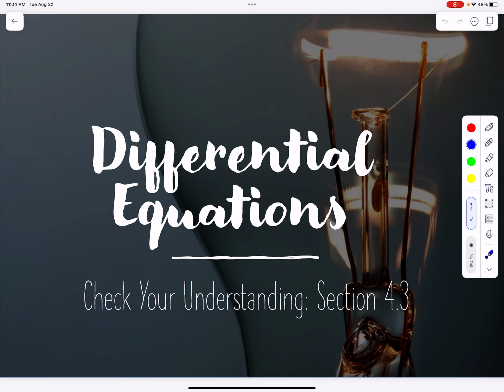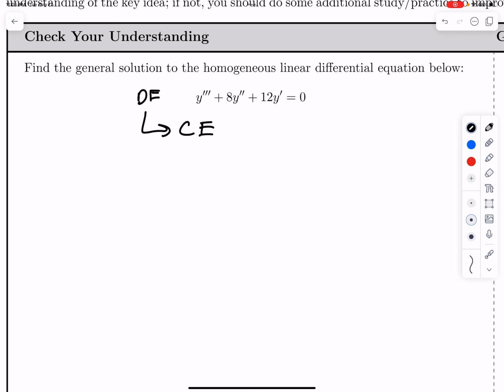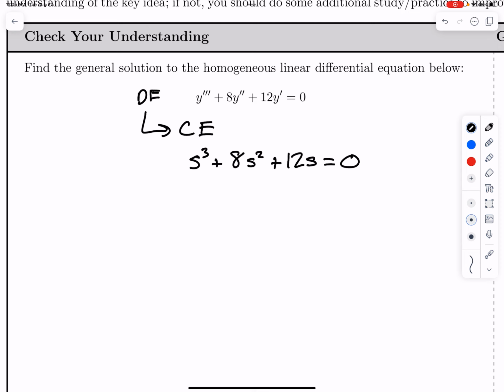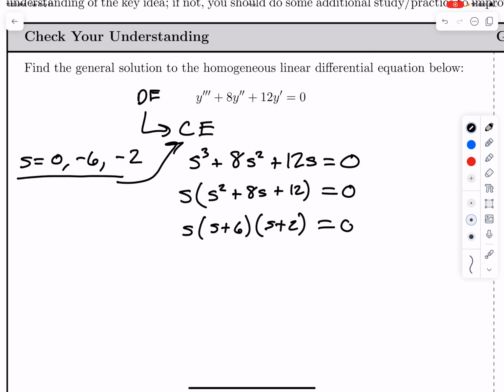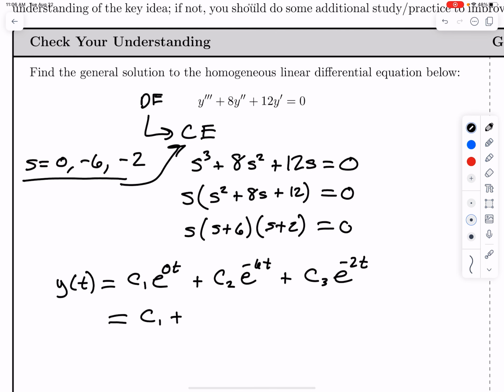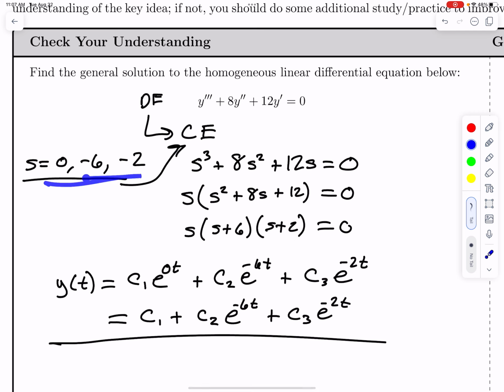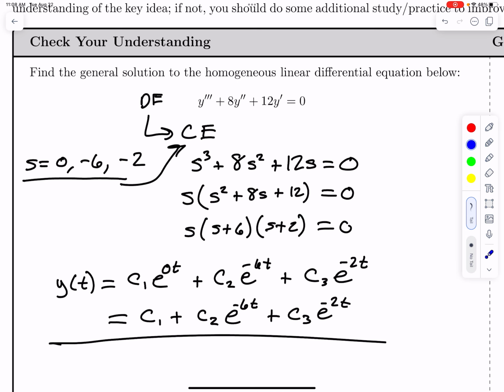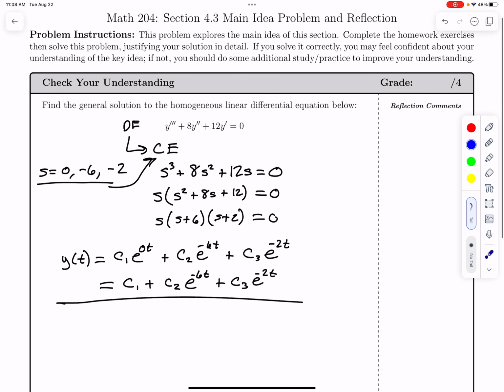4.3: Understanding How to Solve Linear Homogeneous Differential Equations - Example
An example problem with solution for a linear homogeneous differential equation.